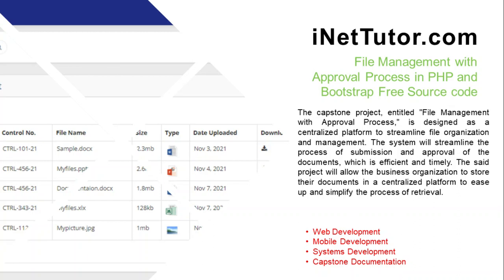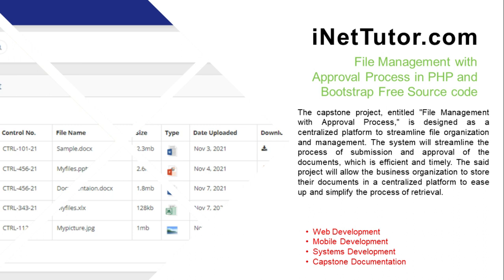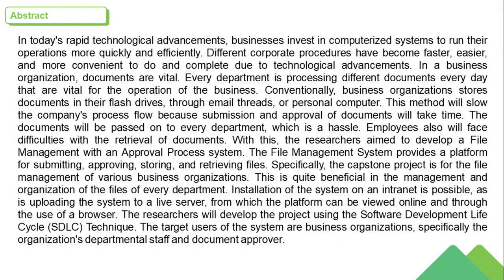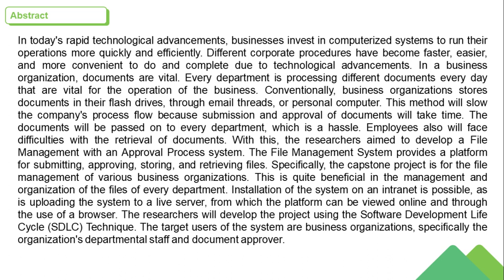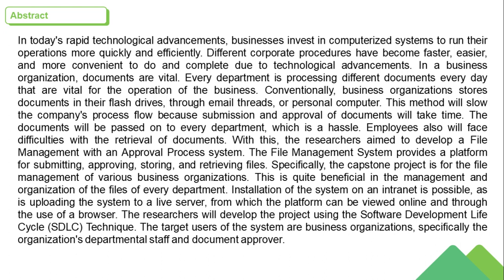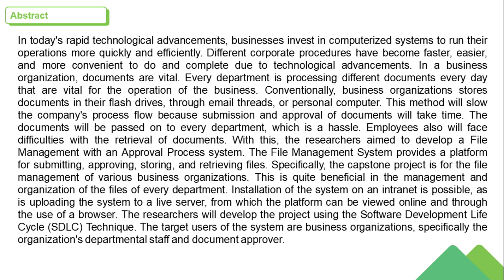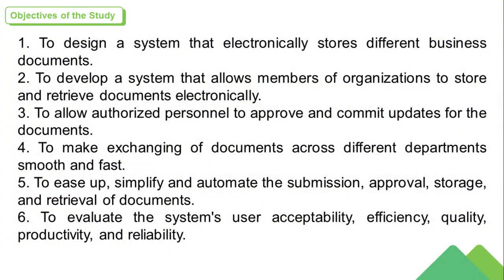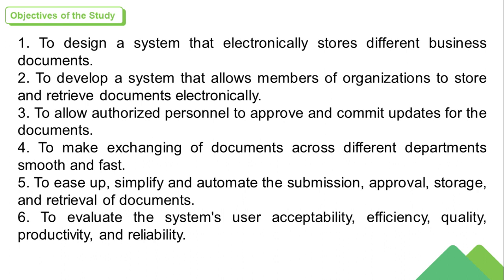File Management System in Bootstrap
Welcome to our YouTube video about the File Management System in Bootstrap!

In this video, we'll be discussing a project on a web-based file management system designed using Bootstrap. The project aims to provide a user-friendly and responsive interface for managing files and folders on a local or remote server.